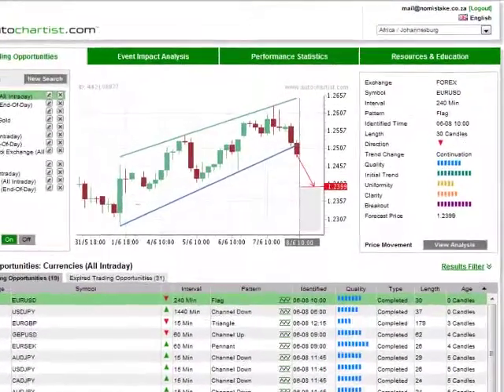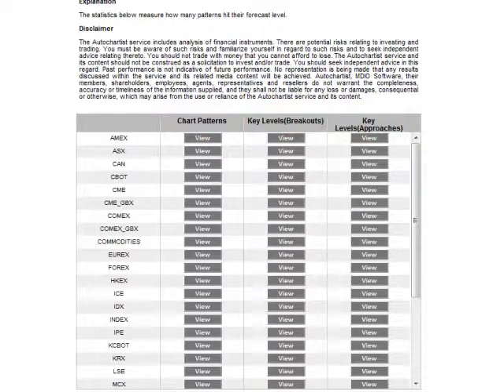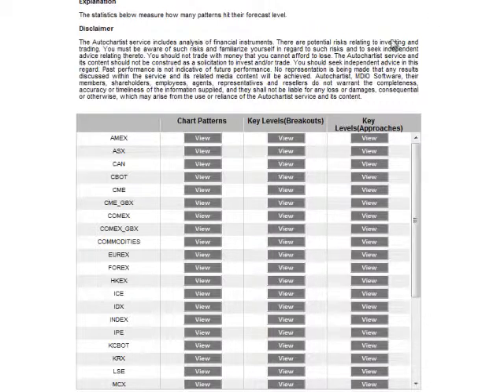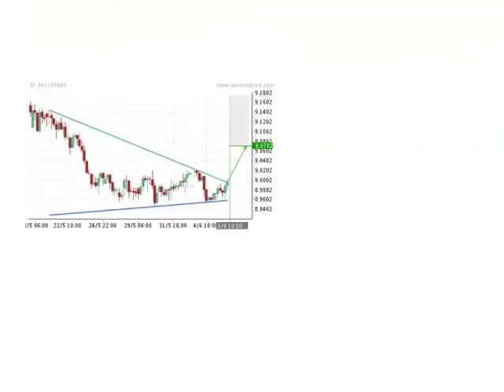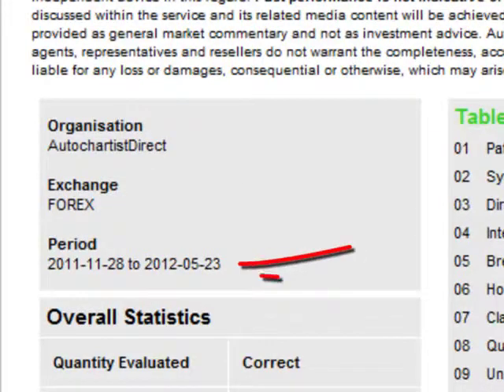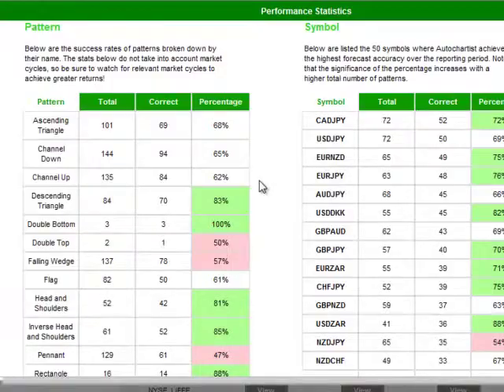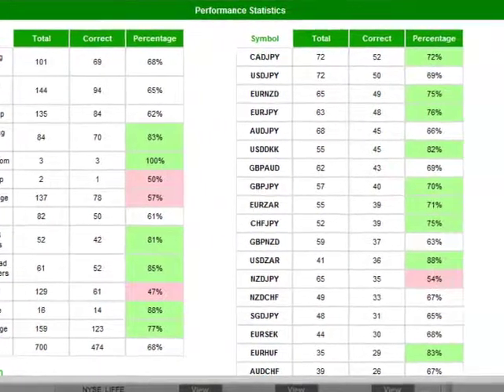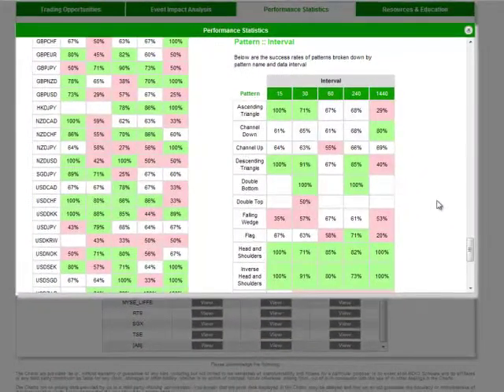FXDD - Autochartist Performance Statistics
This video shows you how to review the performance statistics of Autochartist's chart patterns and key levels.  These statistics are updated periodically to provide users with fresh data.